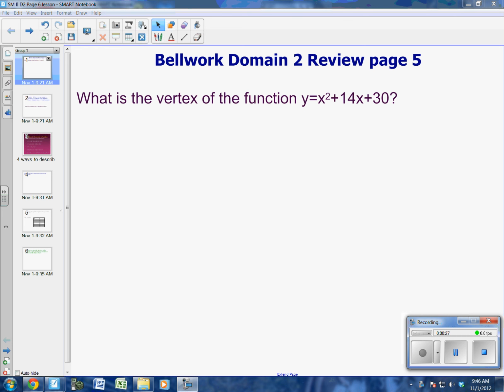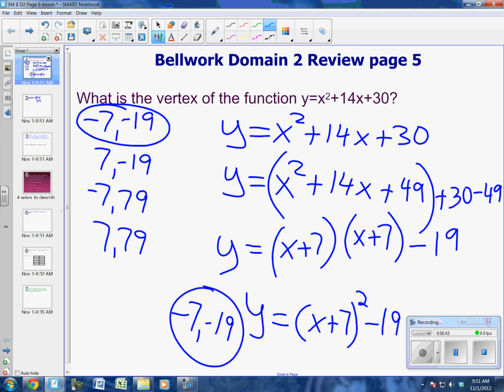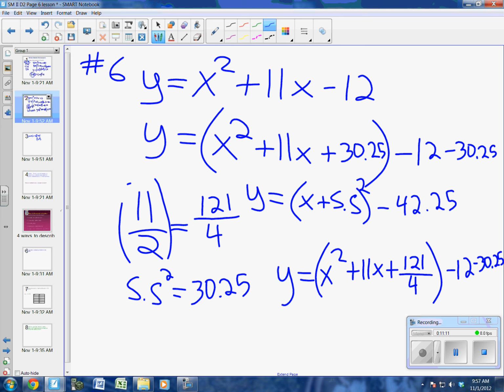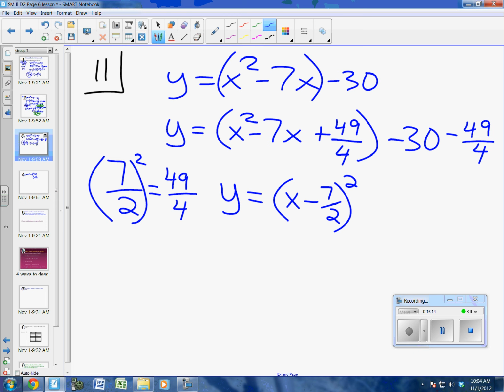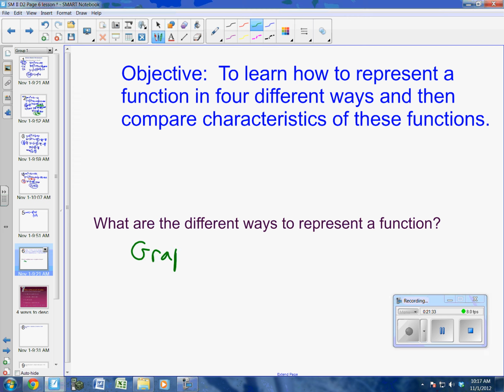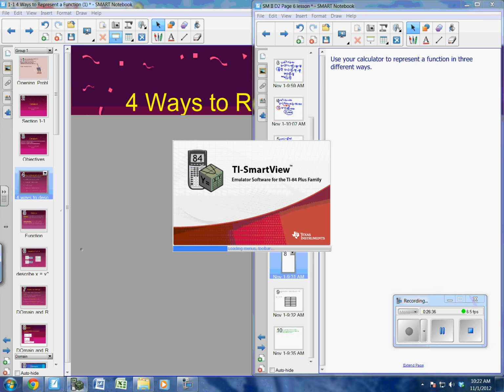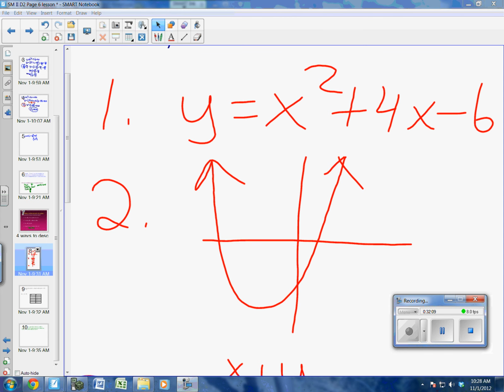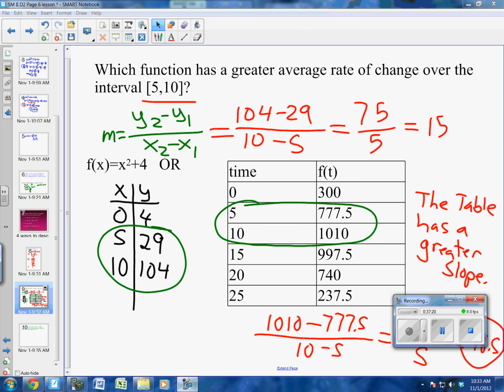Block Nov 1 video